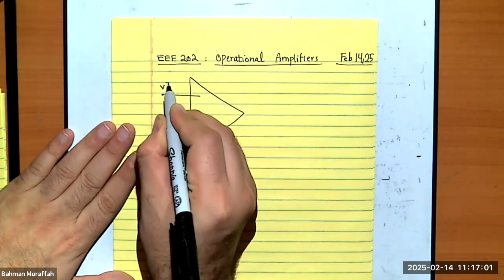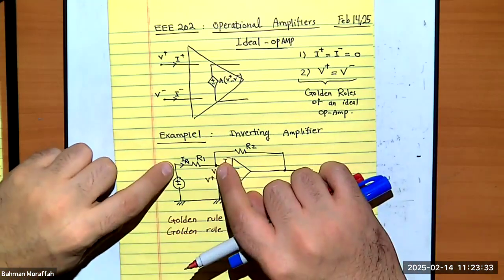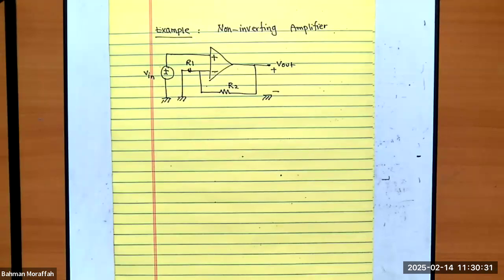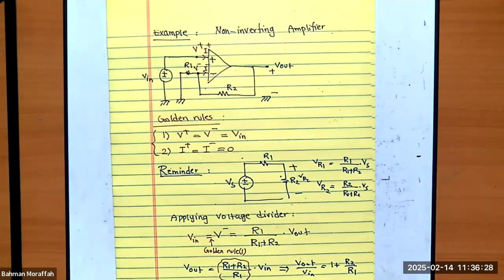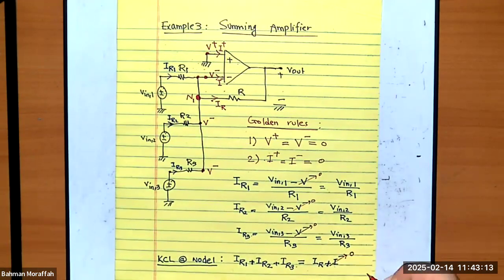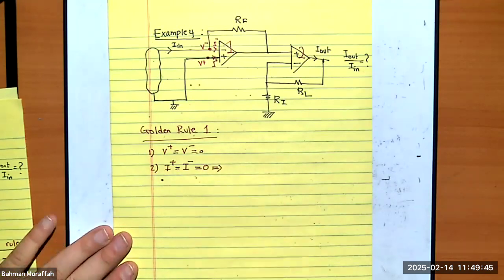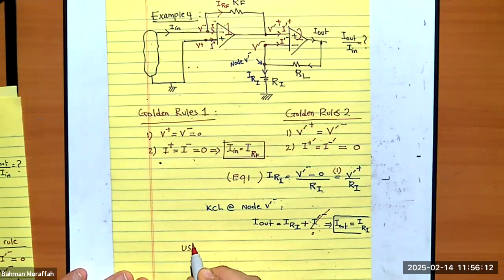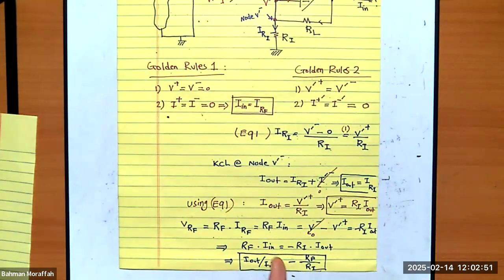Lecture 14: Operational Amplifiers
In this lecture, we discuss ideal amplifiers. We do a few examples to understand how to approach an ideal op-amp.